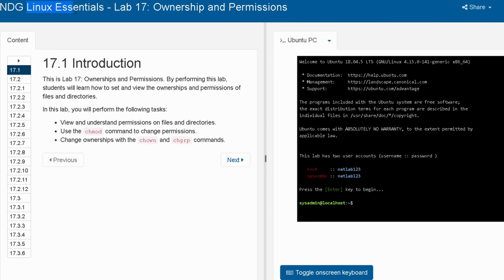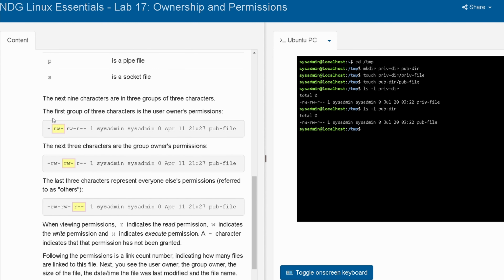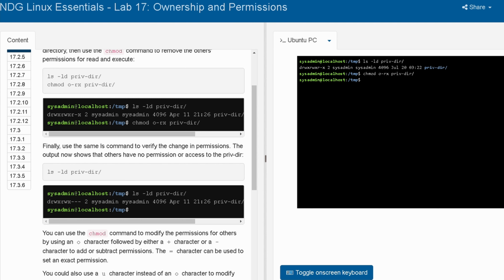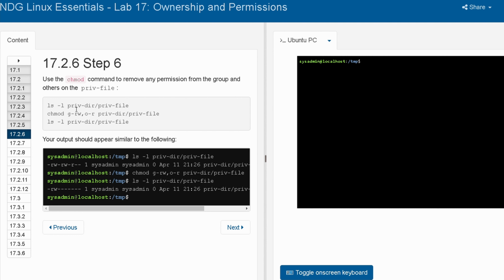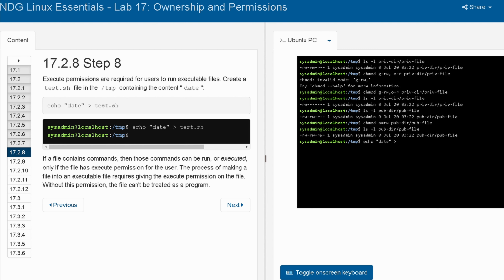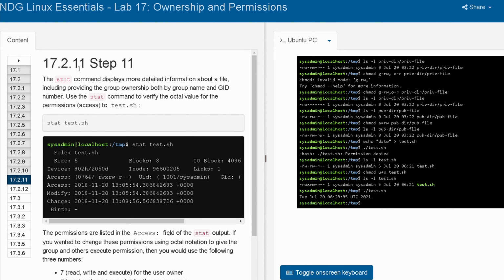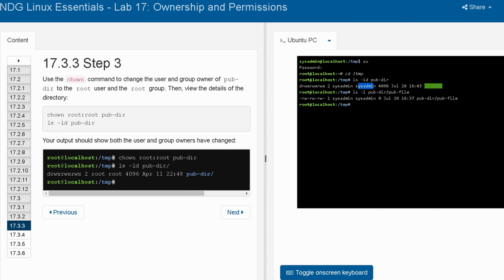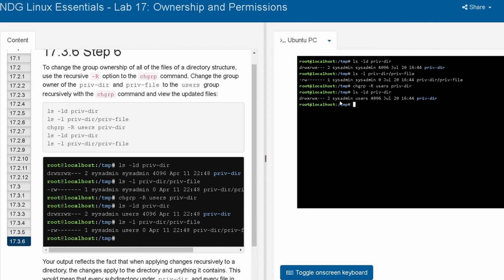Intro to Linux | Cisco Lab17 | Ownerships and Permissions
00:00 17.1: Introduction
* View and understand permissions on files and directories.
* Use the chmod command to change permissions.
* Change ownerships with the chown and chgrp commands.

00:31 17.2: File Permissions
* Working in the /tmp directory (as an example).
* Using mkdir to make two directories on the same line.
* Using touch to make two files.
* Using ls -l to check over directories.
* Checking file ownership.
* Noting the first character of the file for file type.
* Noting the next 3 characters are user owner's permissions. The next 3 characters are group owner's permissions. The last three characters are everyone else's permissions.
* Refresher on the ls -la.

05:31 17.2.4: Using the chmod command (symbolic notation)
* chmod can change or remove permissions. See notes bellow for full list of commands.
* Syntax: chmod [u/g/o][+/-][r/w/x] [directory].

10:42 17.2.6: Using the chmod command to change permissions of multiple files at the same time (symbolic notation)
* chmod can change or remove permissions of multiples files at the same time. See notes bellow for full list of commands.
* Syntax: chmod [u/g/o][+/-][r/w/x],[u/g/o][+/-][r/w/x]... [directory]/[directory].

13:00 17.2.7: Granting ALL users the same read and write permissions
* Syntax: Syntax: chmod [a][=][r/w/x] [directory].

14:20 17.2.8: Moving a command to a file (call back)
* Syntax: echo "[command]" } [file name].
* To execute files we need to have the "x" (execute) permission.
* Only a user owner of a file or root user can change permissions of a file.

16:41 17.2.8: Using the chmod command (numeric notation)
*  Read (r) is 4.
* Write (w) is 2.
* Execute (x) is1.
* A total is calculated for each ownership (user/ group/ or others).

18:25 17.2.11: Using the stat command
* This command displays more detailed information about a file.
* Syntax: stat [file name].

19:21 Using chmod with numeric notation

20:02 17.3: File Ownership
* Differences between chown command and chgrp command.
* chown command can only be used by the root user. We use the su command to login to the root user.
* Changing user and group ownership.
* Using the -R option (recursive) with the chgrp command to change ownership of all files in a directory structure.